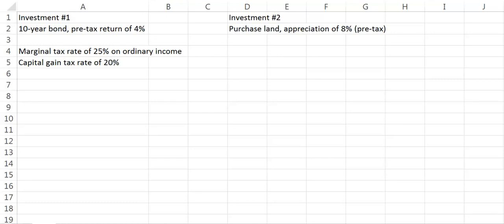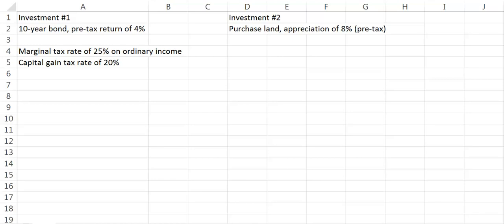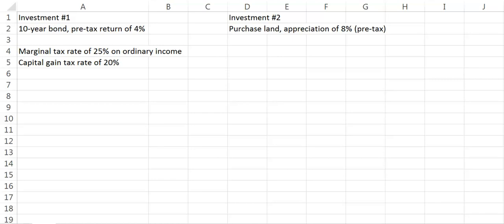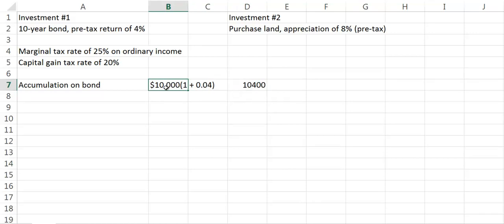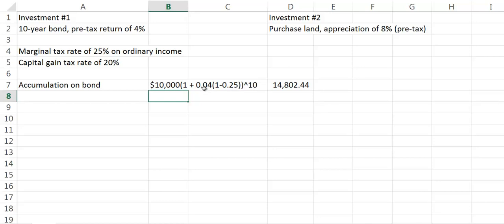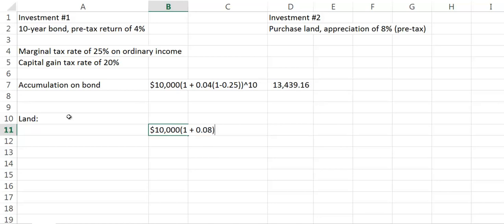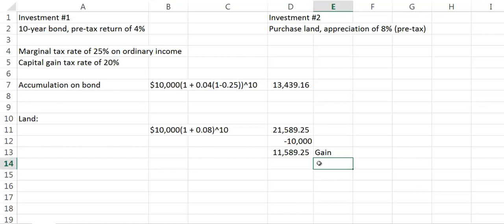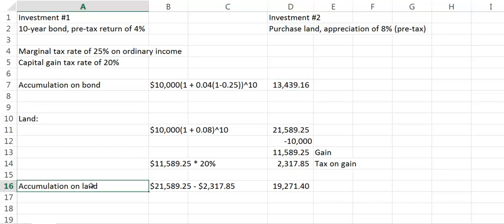marginal tax problem